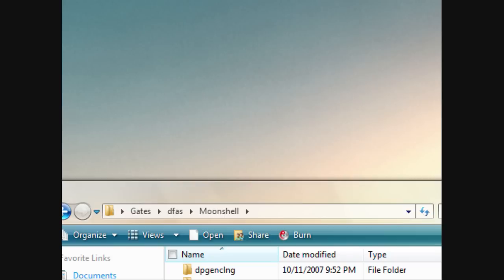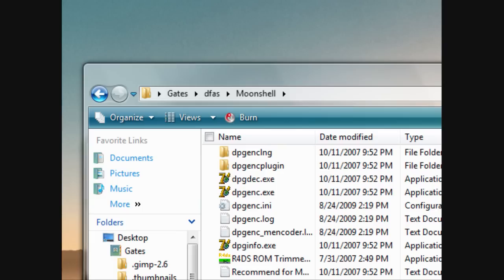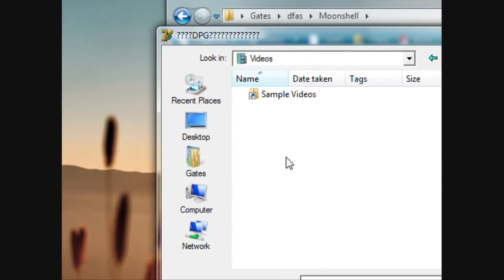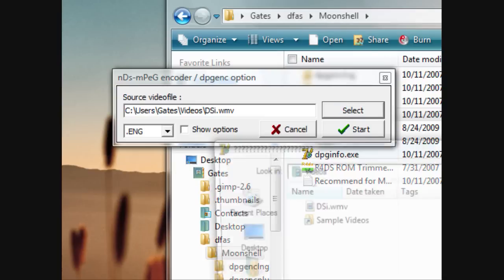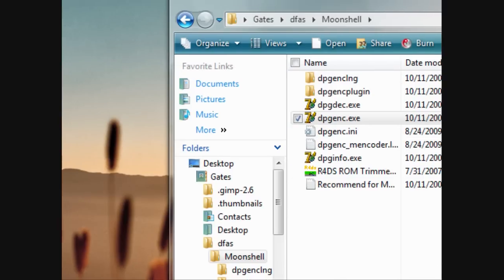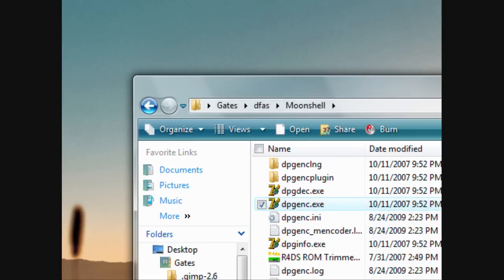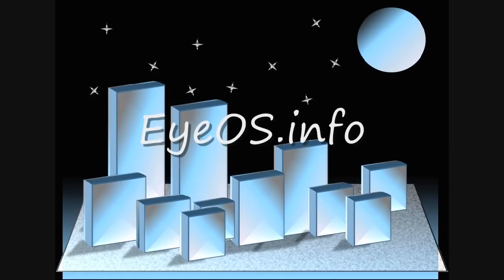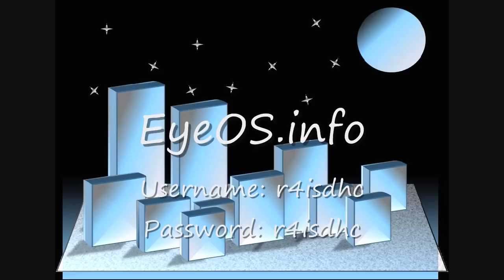How to put videos on the R4i!(HD)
NOTE: The only format dpg encoder works with is .avi .wmv and .mpg (MAKE SURE YOU OPEN DPGENC)